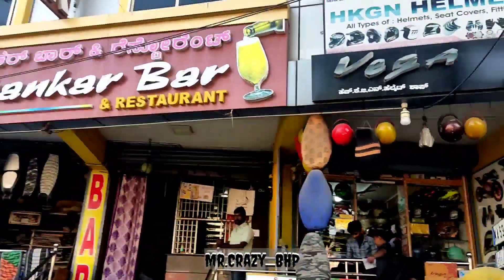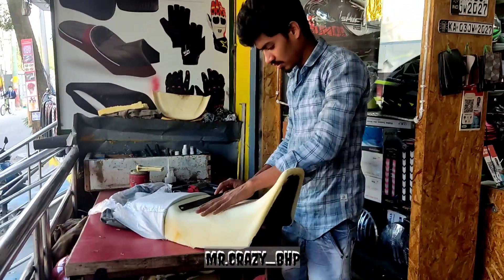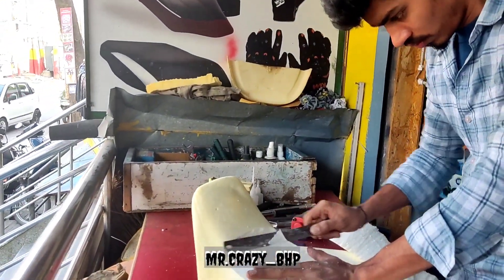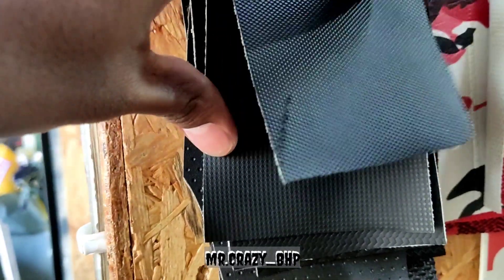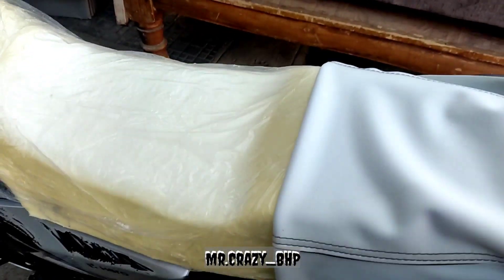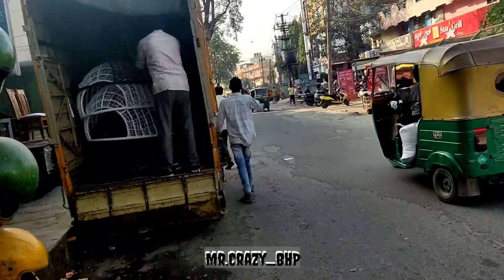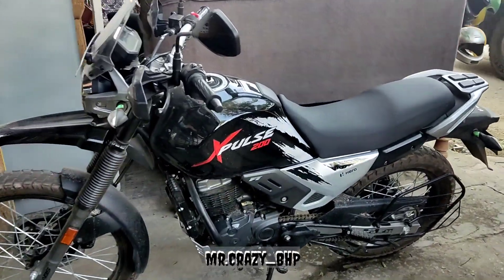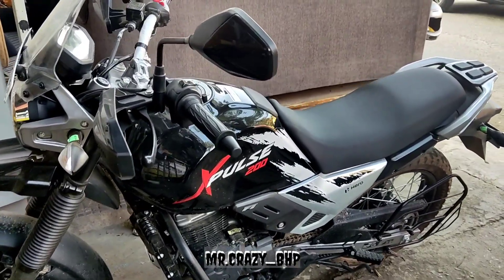Seat Modification for XPulse 200 | For Short XPulse Rider's | Must Watch Video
Hello Guys,

I am here with one more video with Seat Modification for my XPulse.

Address : HKGN Helmet Shop, opposite to Ramamurthy Nagar Church, Bangalore.

Google Location : 15th Cross Rd, Manjunatha Layout, Ramamurthy Nagar, Bengaluru, Karnataka 560016